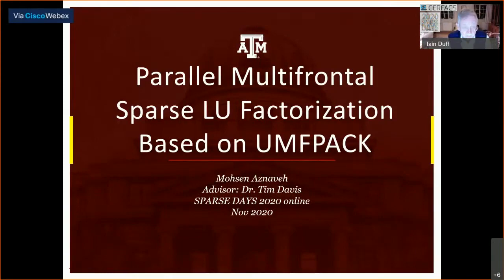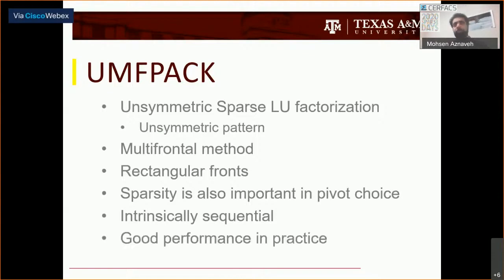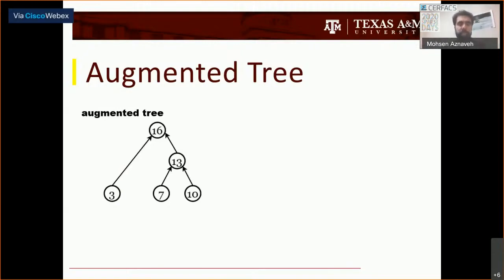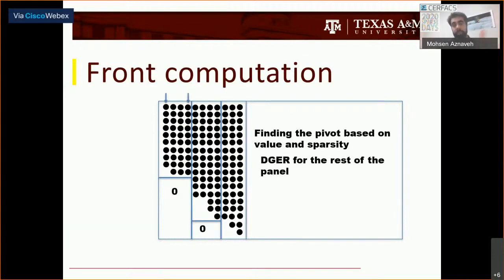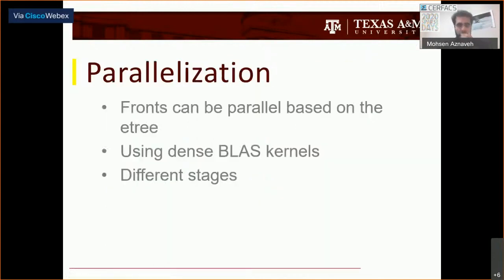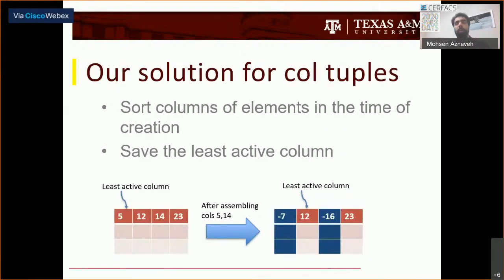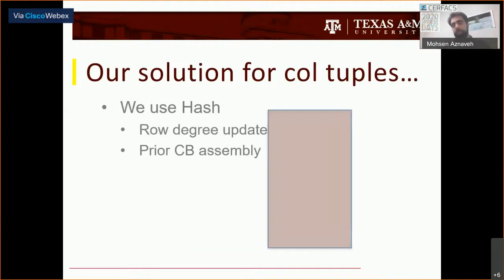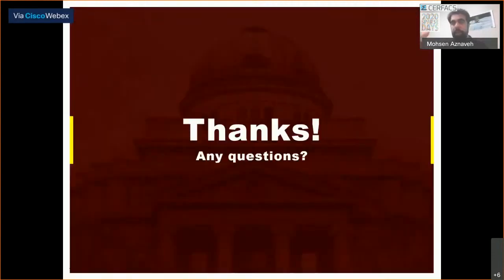Mohsen Mahmoudi Aznaveh - Sparse Days 2020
Mohsen Mahmoudi Aznaveh: Parallel multifrontal sparse LU factorization based on UMFPACK.

This video was recorded during the (virtual) 2020 edition of the Sparse Days meeting, organized by Cerfacs.